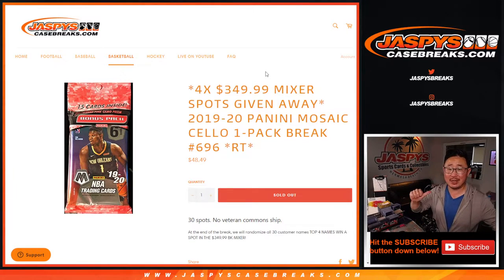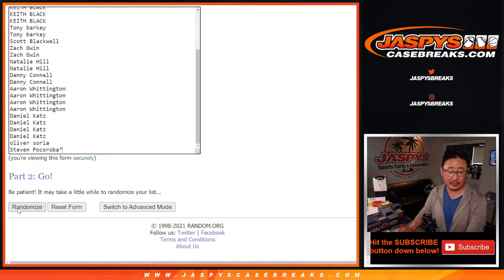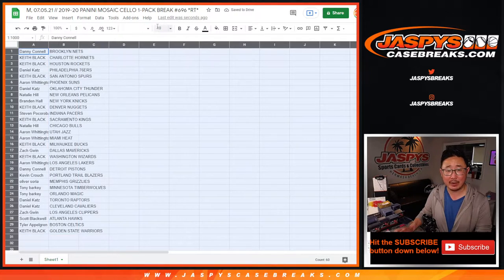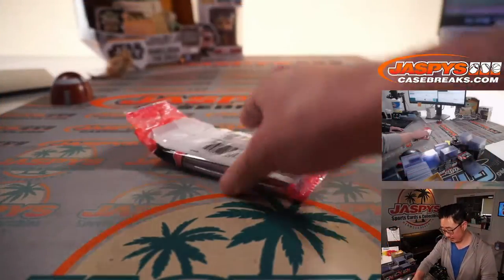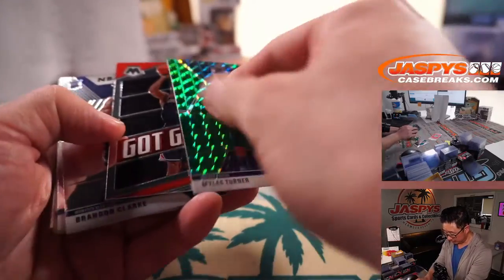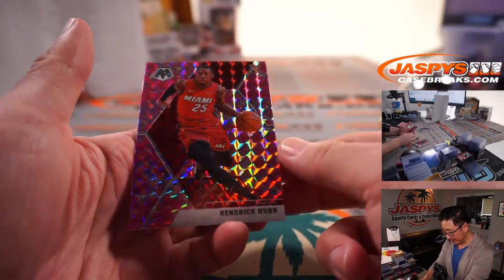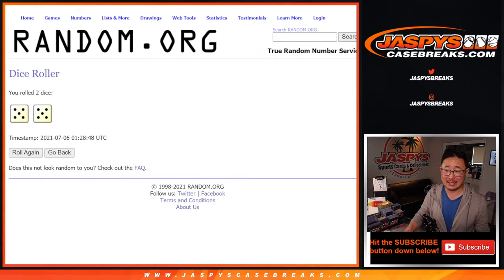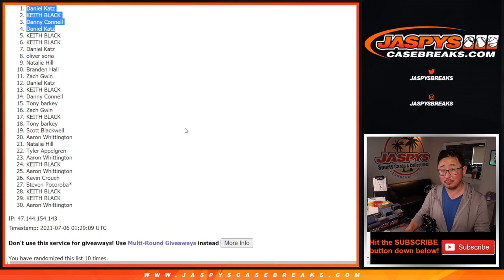M, 07.05.21 // 2019-20 PANINI MOSAIC CELLO 1-PACK BREAK #696 *RT*